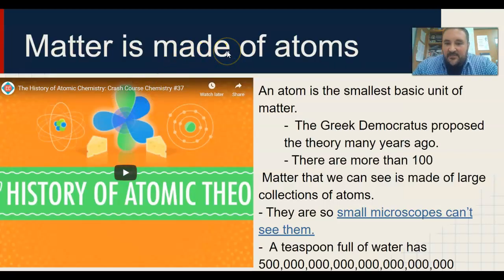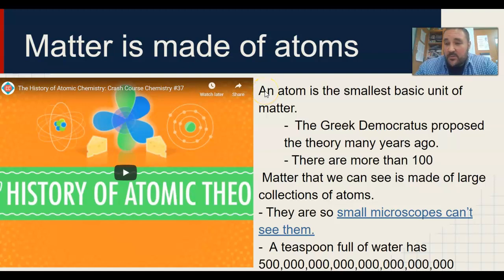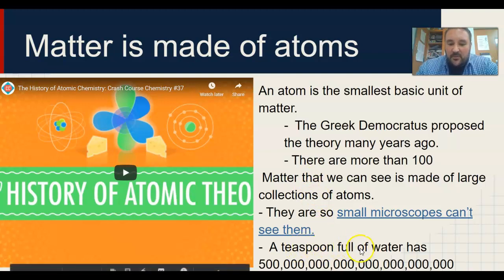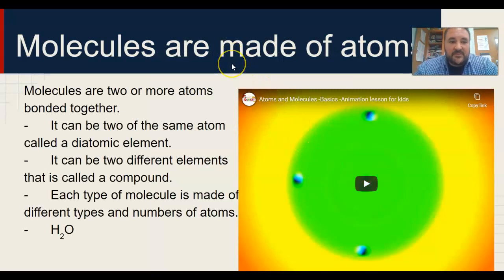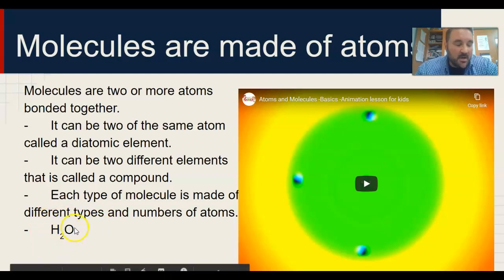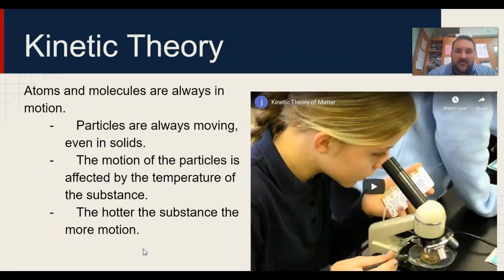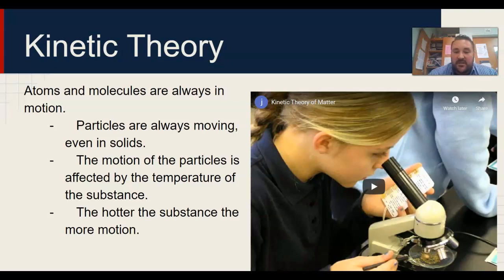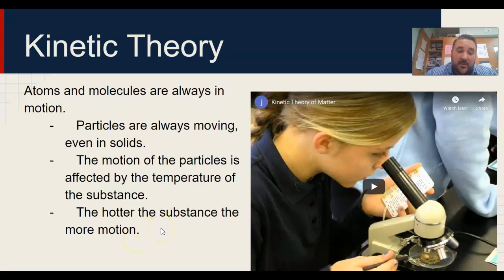Physical Science Chapter 1 Sec 2 Kinetic Theory